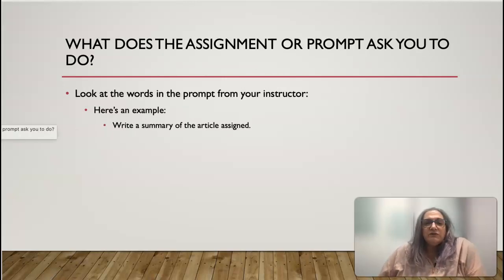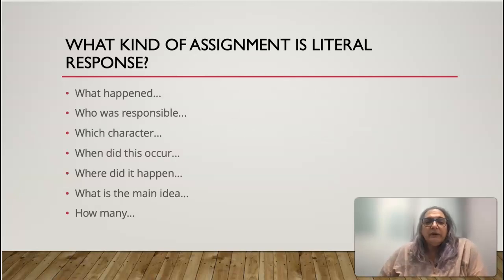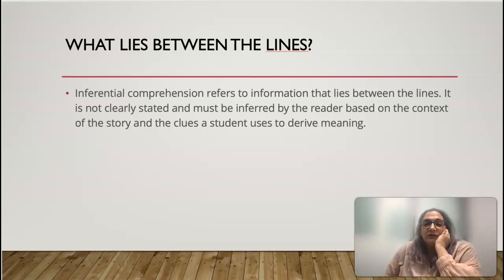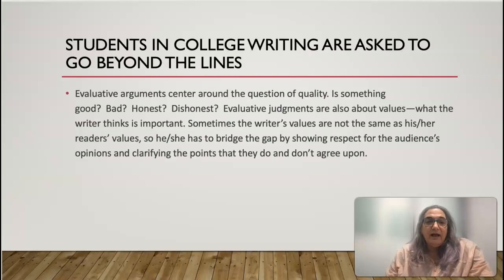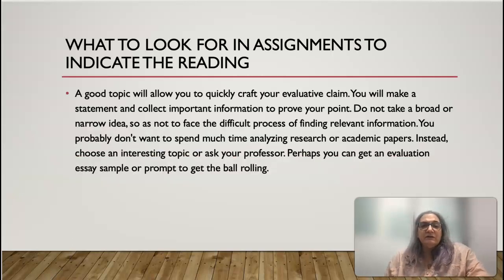Reading on 3 Levels: Literal, Inferential, Evaluative